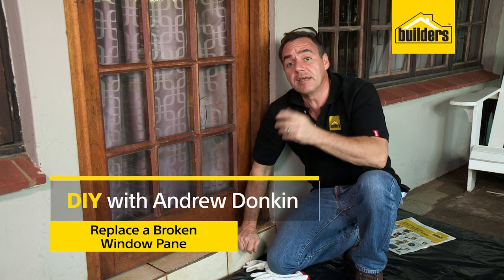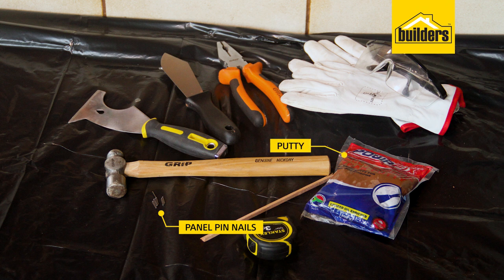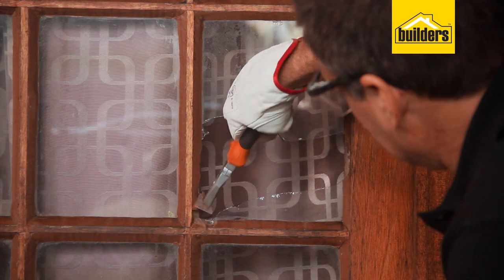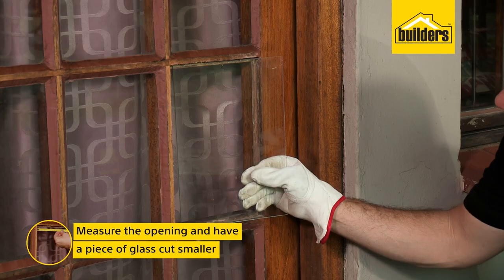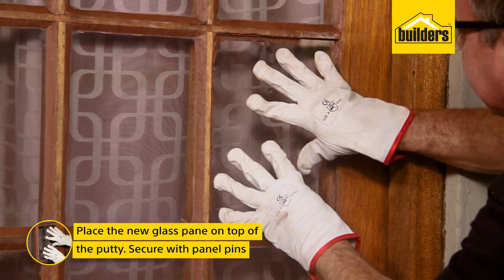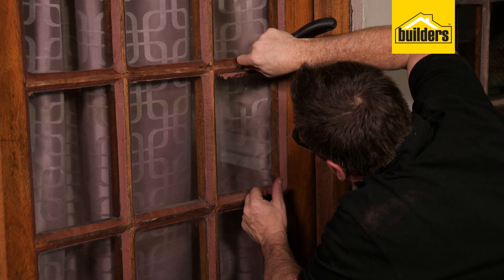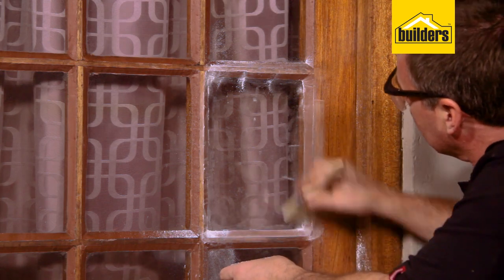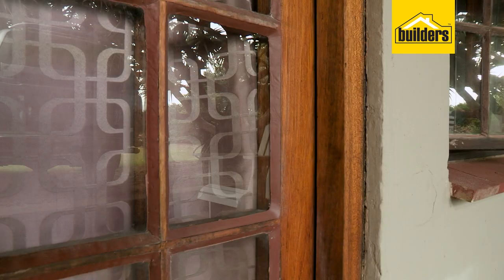How To Replace a Broken Windowpane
Learn how to replace your own windowpane by following these steps.